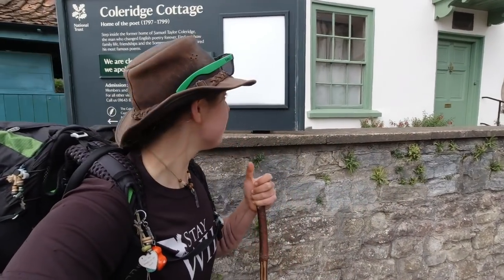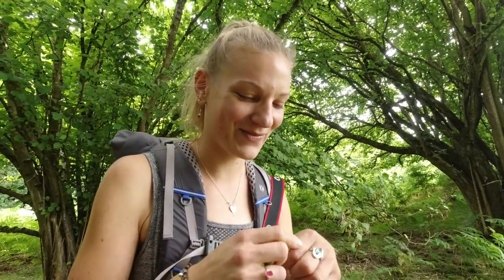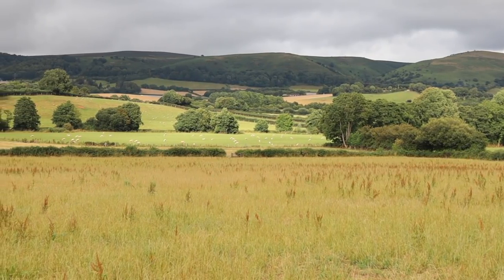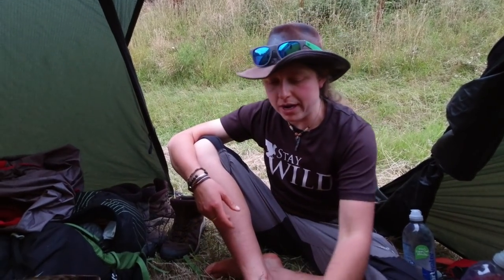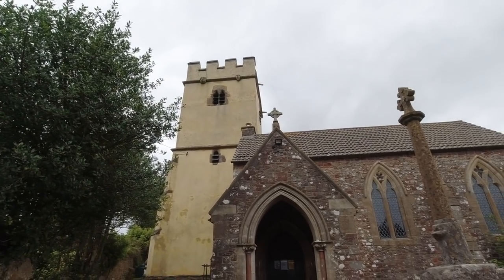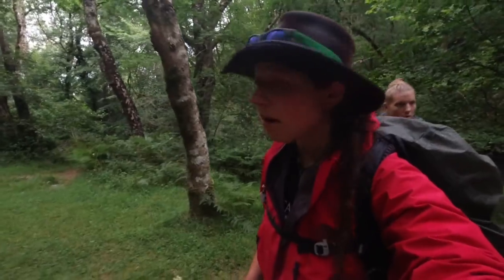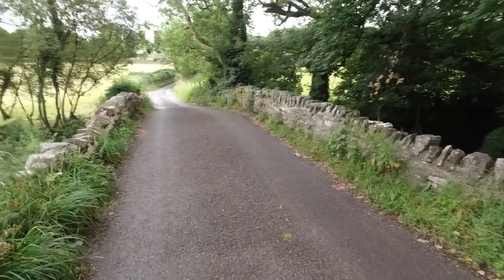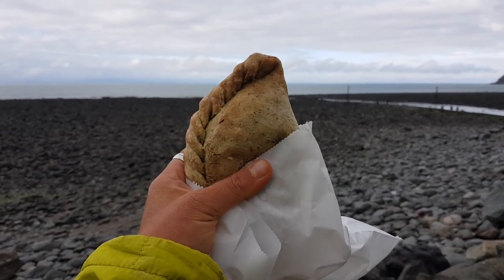Walking The Coleridge Way | 51 miles In The Footsteps Of Poetry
The Coleridge Way runs for 51 miles from Nether Stowey on the edge of the Quantock Hills AONB, to Lynmouth on the coast of Exmoor National Park. The route travels through a variety of landscapes: heathland, moorland, deciduous & coniferous woodland, farmland, deeply wooded valleys and historic villages with expansive views over the coast towards Wales. Plus there is an endless chain of villages offering fascinating historical architecture and archaeological sites.

Myself, Anna and Ann walked the trail in 3 days, wild camping along the way.

Stay WILD!